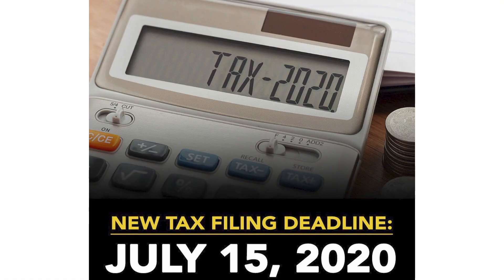How your tax return can help you buy a home!